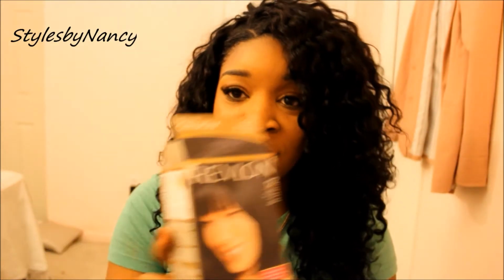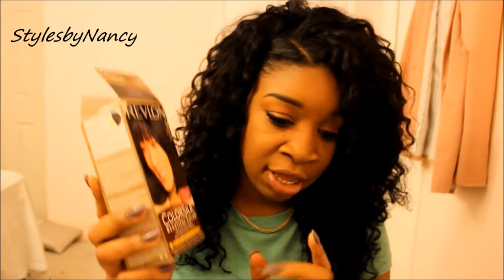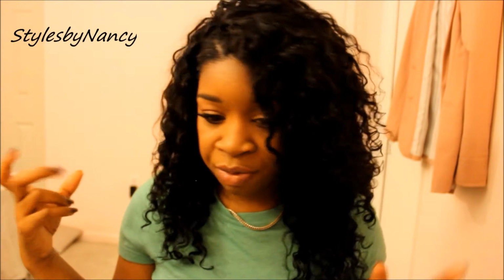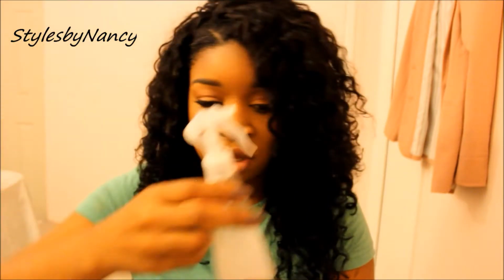How I Blend my Hair w/ Curly Extensions